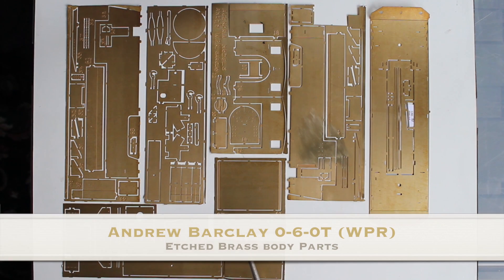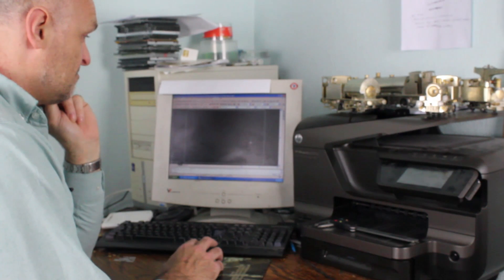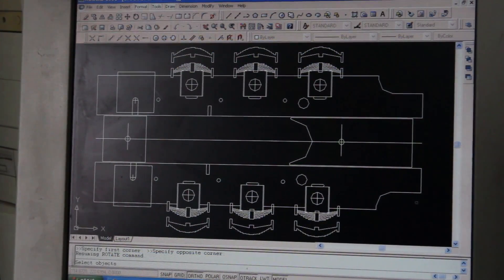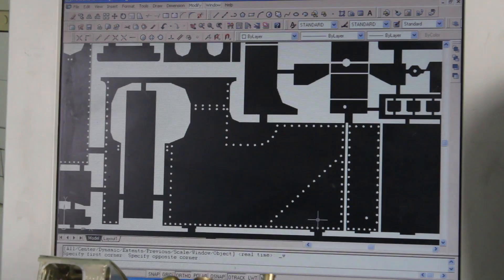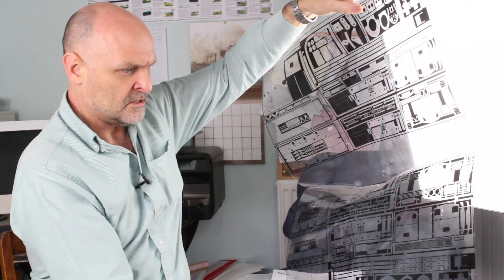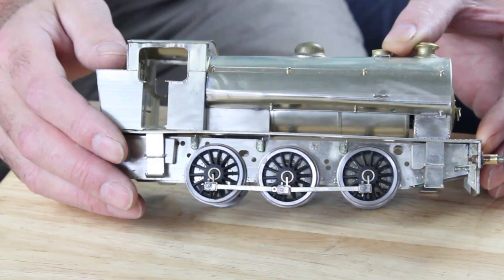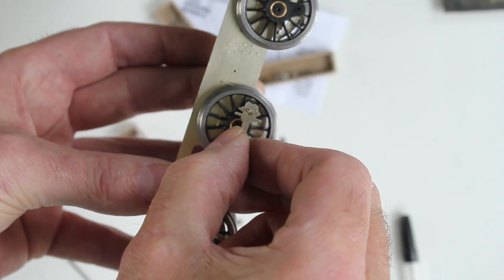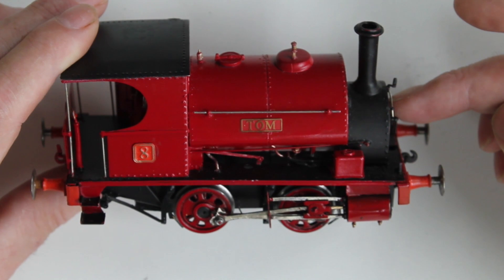Agenoria Background and Kit Building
Mike Williams of Agenoria explains the process from design to etching in the production of his 0 Gauge Kits.